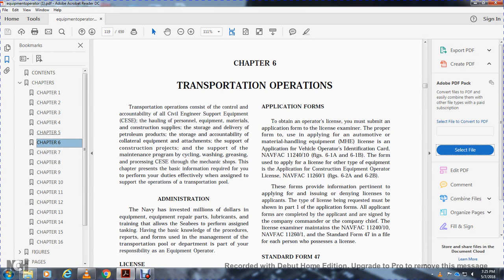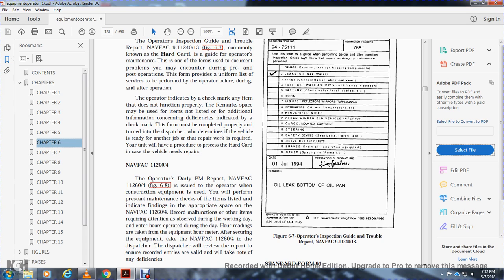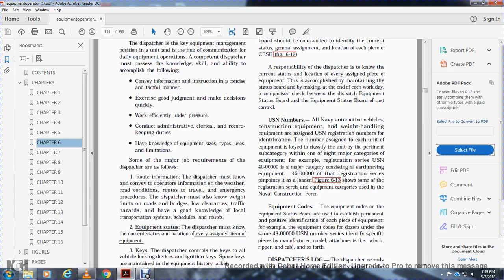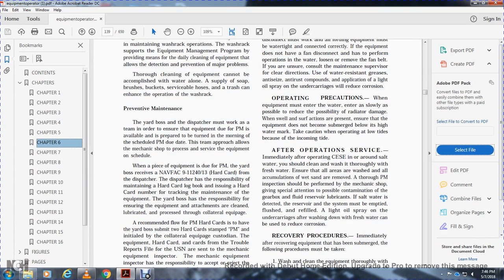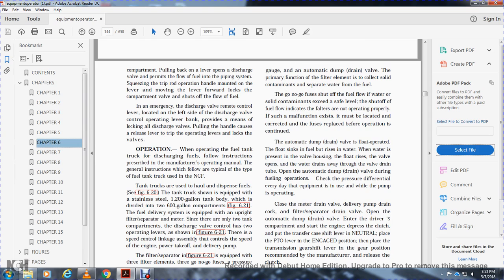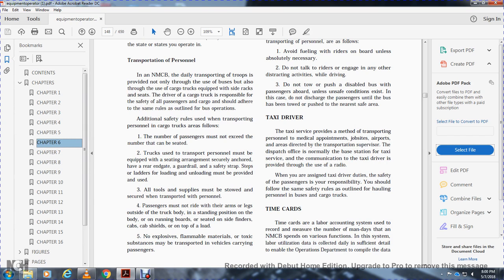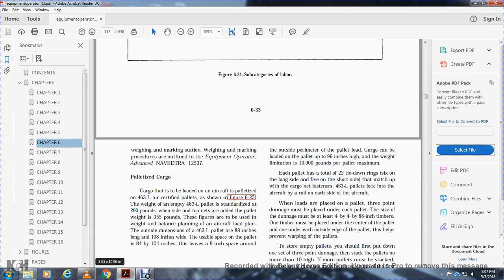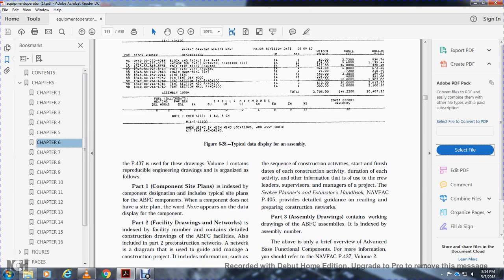NAVEDTRA 14801 EQUIPMENT OPERATOR BASIC PART6